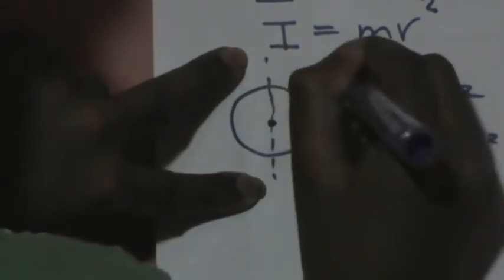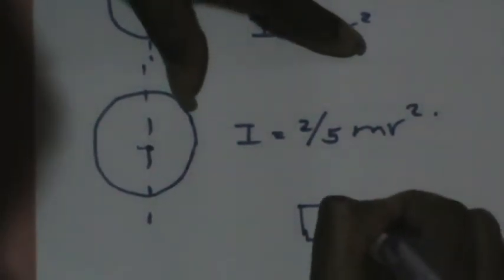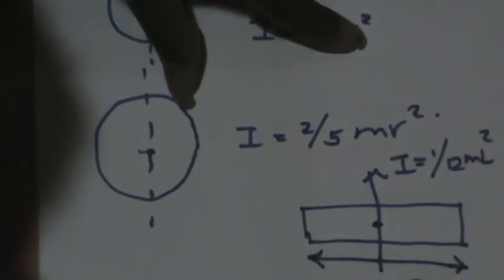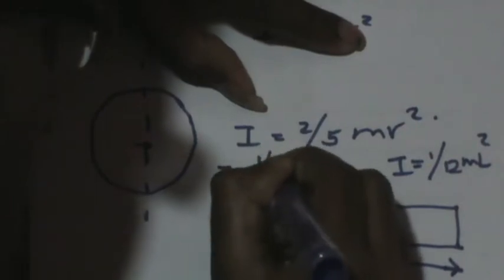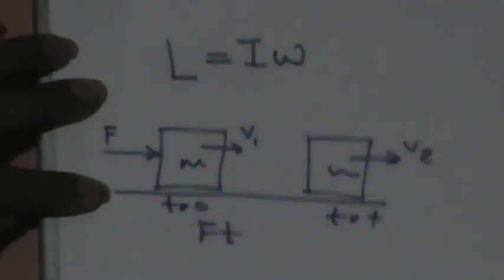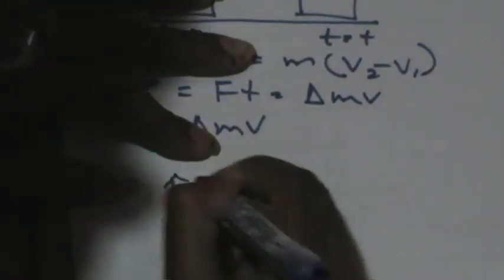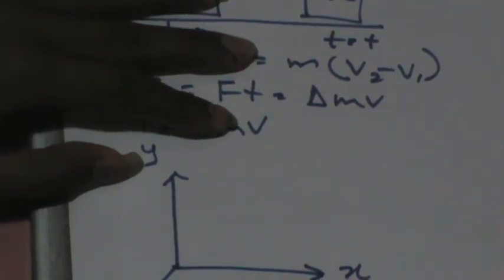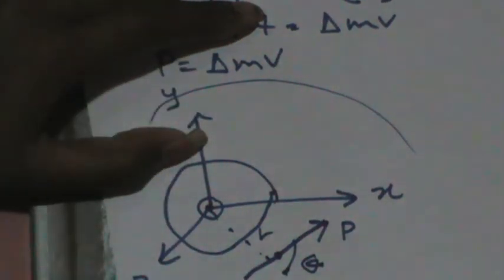Angular momentum and Moment of Inertia.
This video discusses as to how the moment of inertia of different objects can affect their overall motion. The second part of the video describes as to how the angular momentum of an object in rotational motion can be derived and how it is analogous to linear momentum